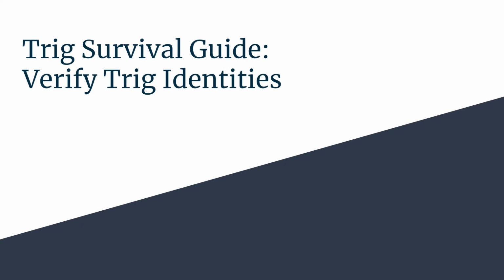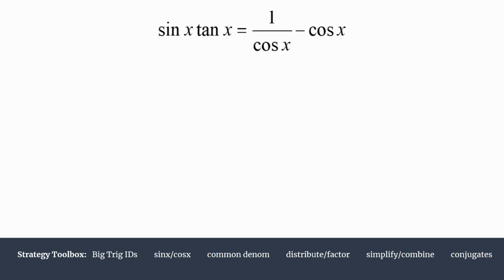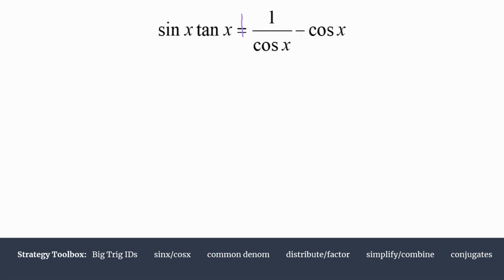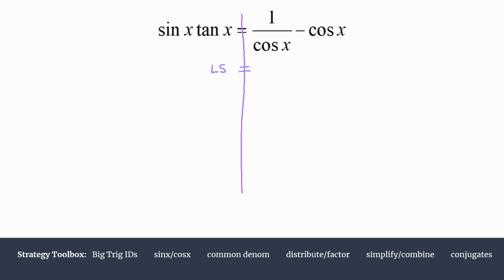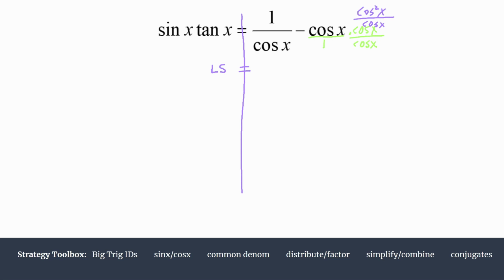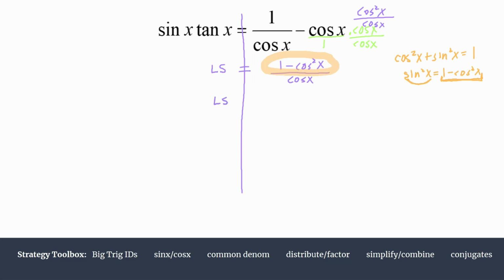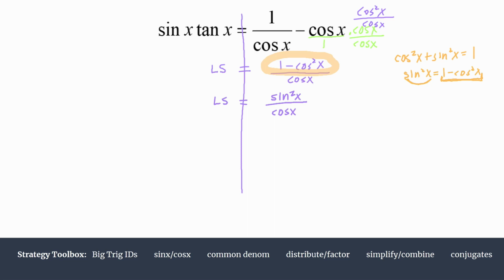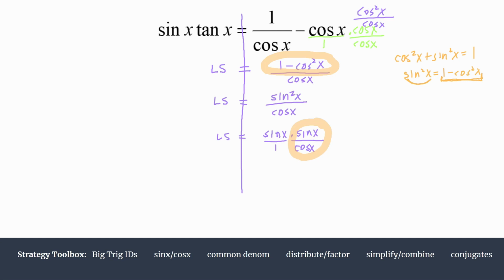Verify sinxtanx=1/cosx-cosx - Trig Identity Survival Guide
Verify the trig identity sinxtanx=1/cosx-cosx.

Don’t forget! Before you verify--
1. Manipulate ONLY 1 side, usually the more complex side
2. Strategize
3. Pause to assess progress

For worked examples of verifying trig identities plus helpful tips and strategies, check out: